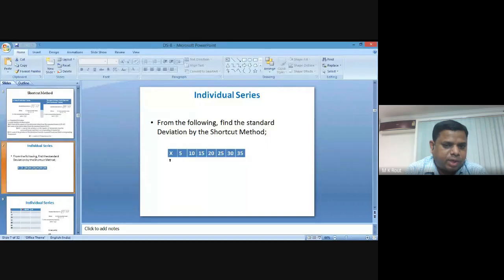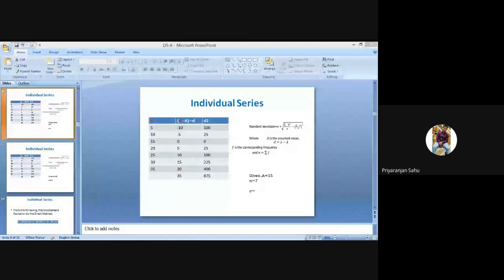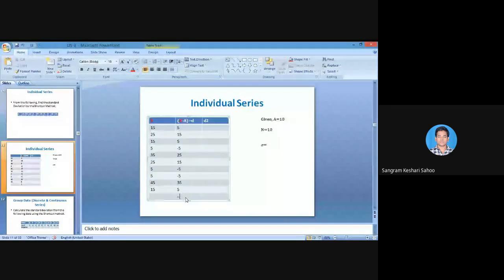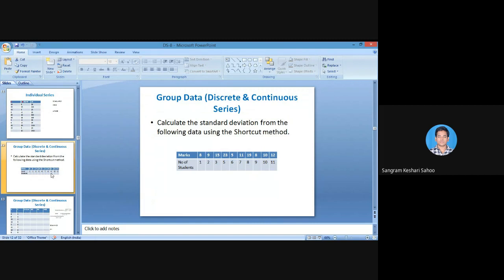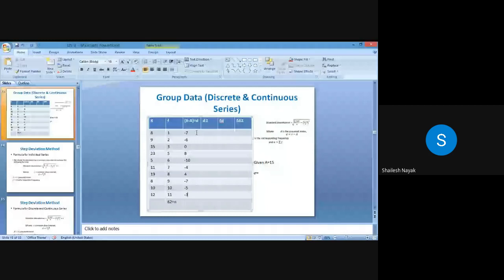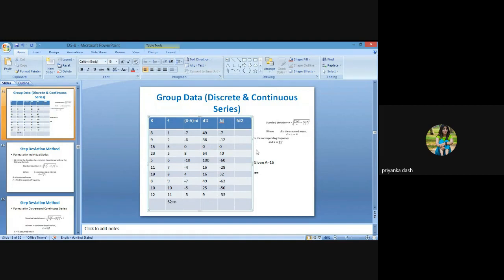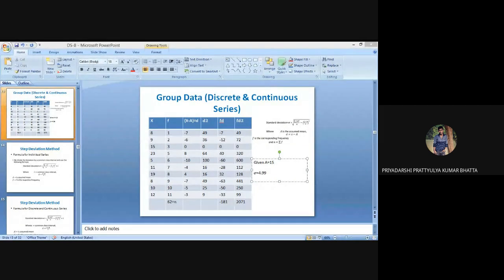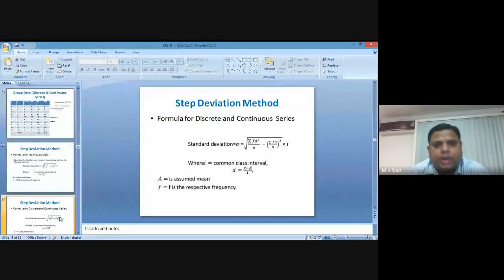Calculation of Standard Deviation by Shortcut Method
Standard deviation Calculation
Decision Science
Decision Science numerical
Decision Science for MBA
Bput Decision Science
BPUT University
MBA
MBA Students
QQ
QQ 2023
This channel is channel for undergraduate and post-graduate students e.g. BBA, BCA, B. Com, MBA, MCA, M.Com and Engineering (Mechanical, Civil and Computer Science) who are interested in exploring the power of data-driven decision making. Irrespective of your field of expertise, these concepts are essential for understanding how organizations make strategic decisions to maximize their performance. In this channel, we will dive into the basics of decision science and explore the importance of statistical analysis in business. The videos of this channel will help you with quick learning, numerical solving abilities and conceptual understanding.
DhaneswarRathInstituteofEngineeringandManagementStudies(DRIEM)
SMInstituteofTechnology PGCentreforManagementStudies
MadhusudhanInstituteofCo-OperativeManagementBhubaneswar
CollegeofIT&Management EducationBhubaneswar